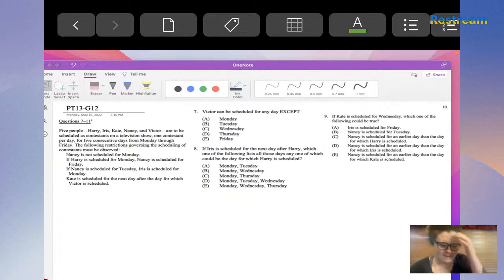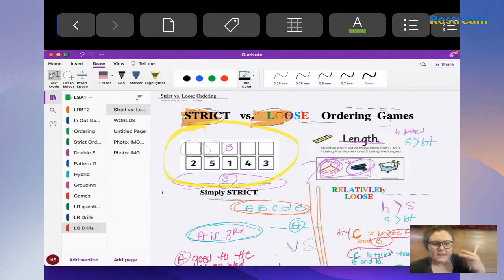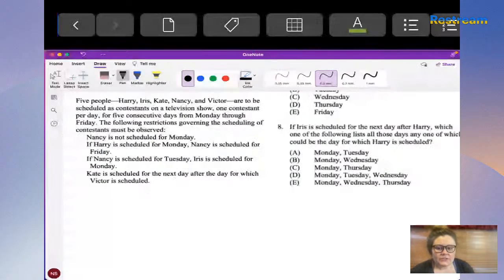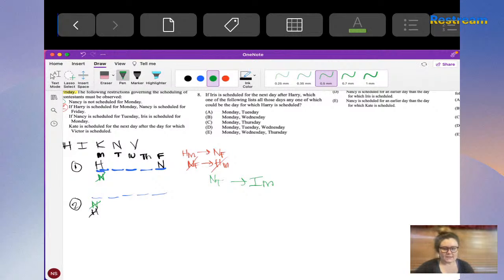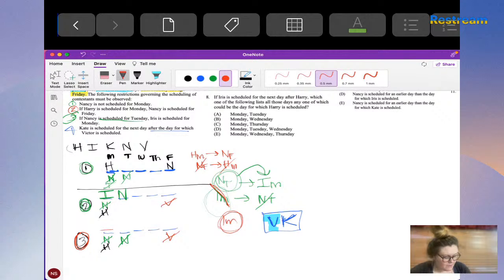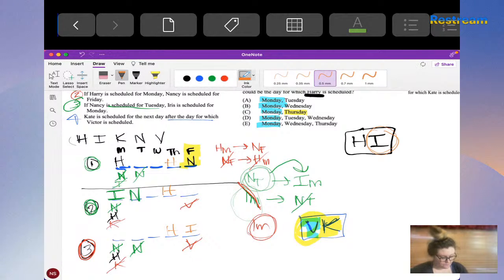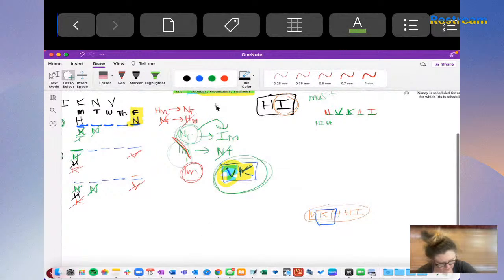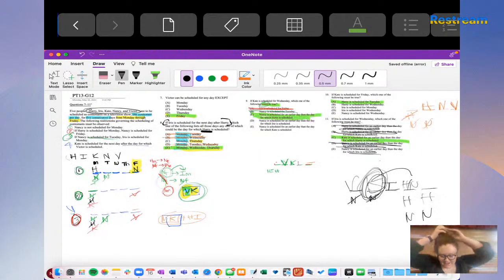LSAT Logic Game Basics with Nicole - Trial Live Stream!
Hi, I'm Nicole! I'm an LSAT tutor and wanted to see if this live streaming could be a good option for sharing my LSAT resources. Today I will be covering logic games. But please let me know what questions you have or what topics you'd like me to cover in the future!